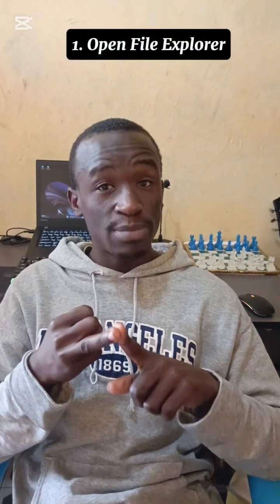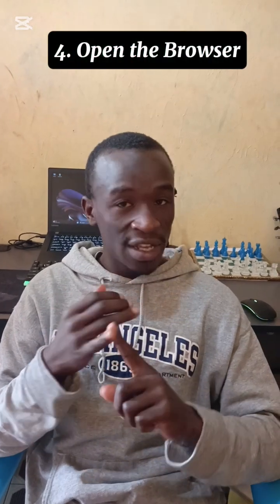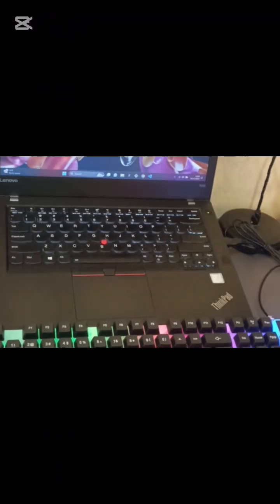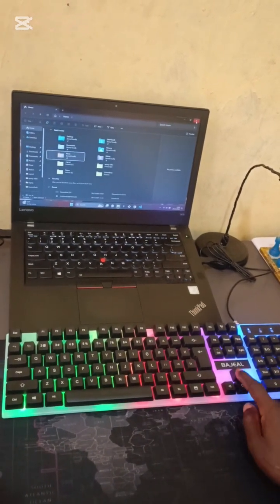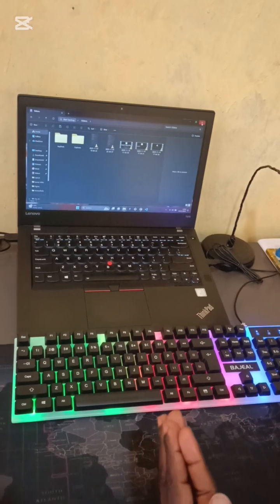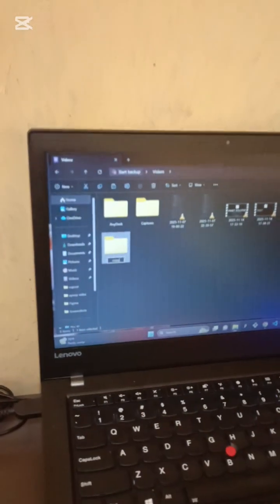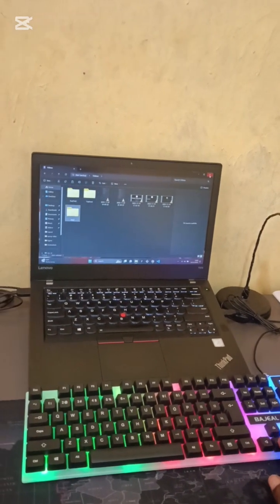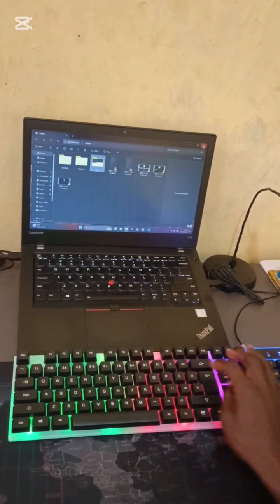No Mouse Challenge.... can I Do it?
I used one of the best Keyboard shortcuts to do the unthinkable. Watch and learn the shortcuts for later use.